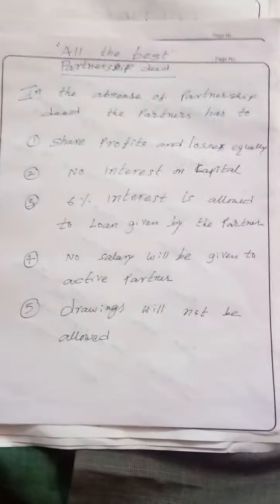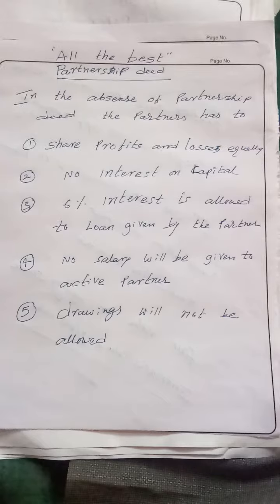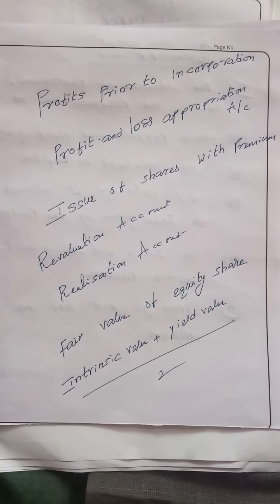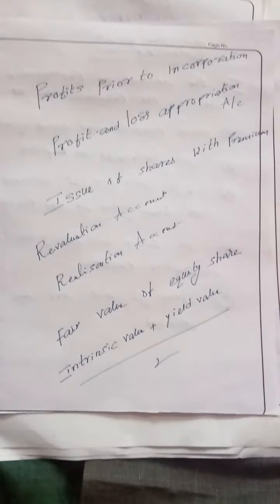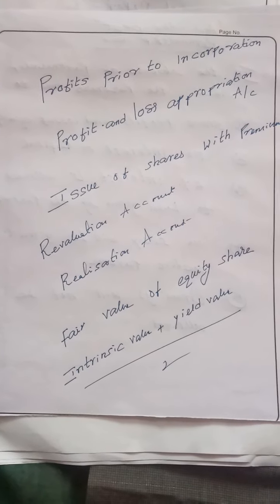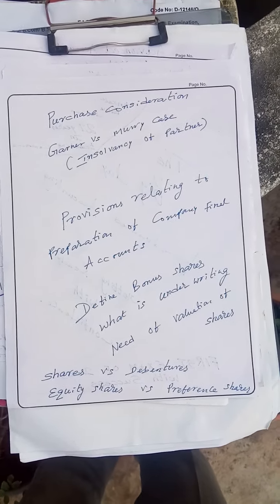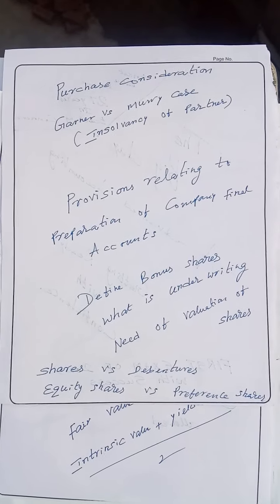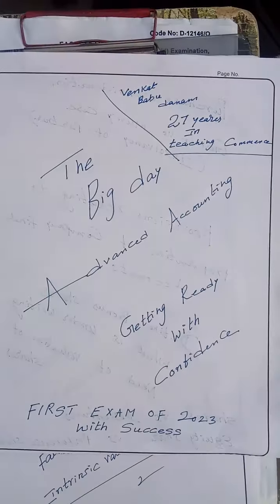Advanced accounting first exam of 2023..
bcom 3 sem advanced accounting exam first exam 2023